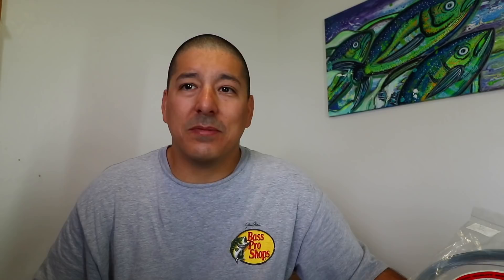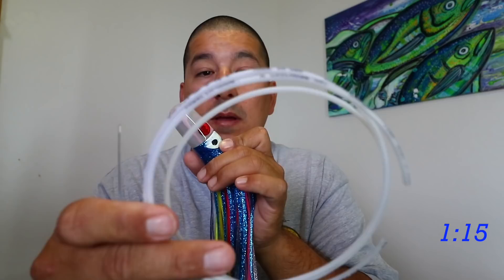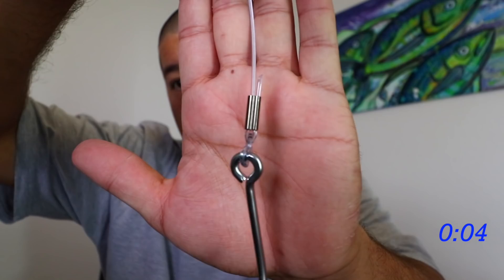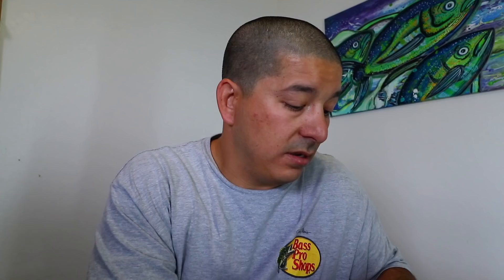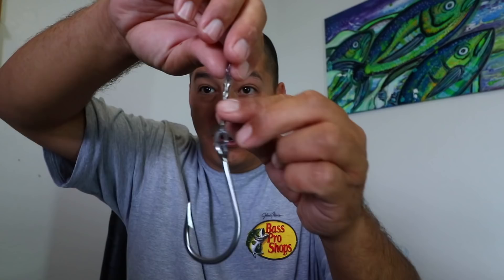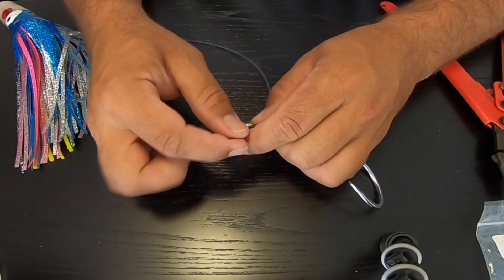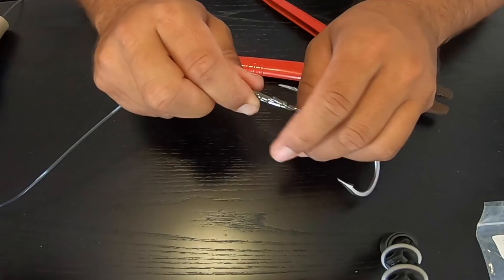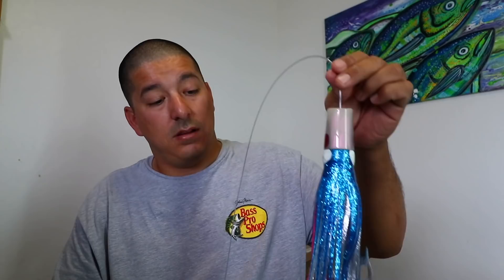How to Rig Trailer Hooks! Fishing in Hawaii!"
In this video I'm going to show you how I rig my trailer hooks. Its supposed to be a 2 minute tackle tip Tuesday.  But the time gets away from me a little.

If there is something you would like to see in a 2 minute tackle tip Tuesday please let me know.

Below are the Amazon links for the rigging accessories that I use.

Crimps are 1.9mm size:

Jinkai 300lb Mono:

Mustad 7/0 Hooks:

Art by my friend Danielle Groff can be found on her Instagram @PaintYourParadise